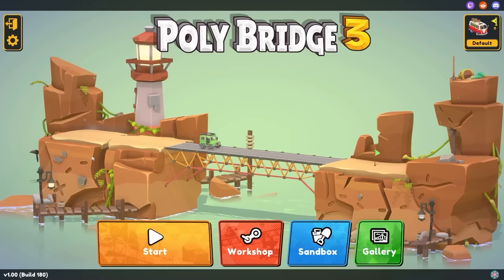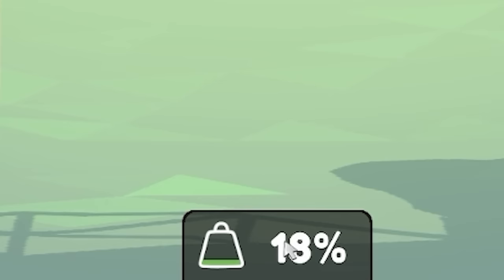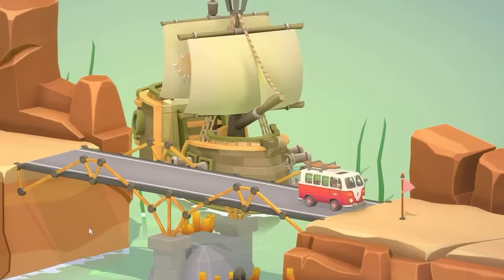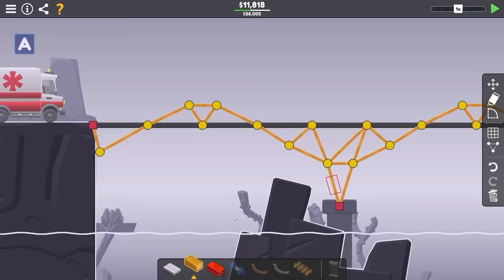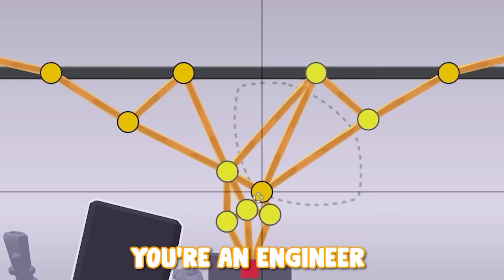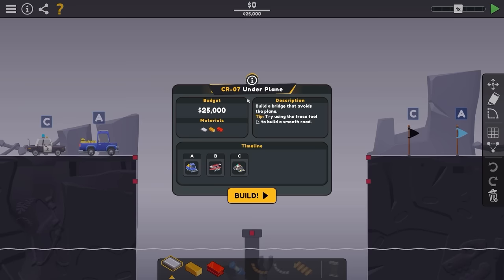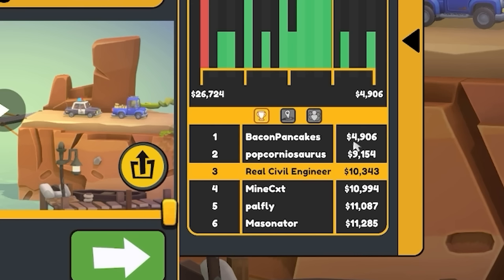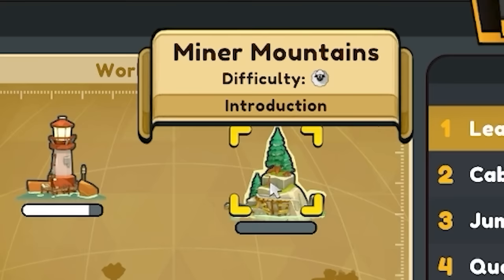Poly Bridge 3 is the ULTIMATE engineering game!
Poly Bridge 3 (pb3) is finally here, and with 10 years of professional civil engineering experience, who better than to take you though the brand new poly bridge game!?

LINKS!